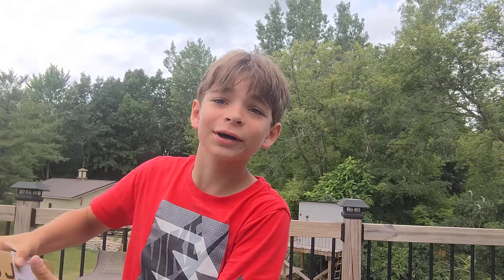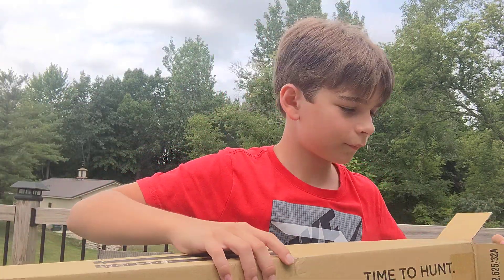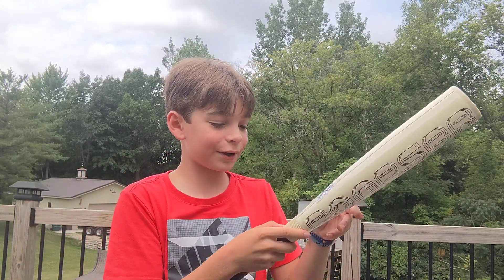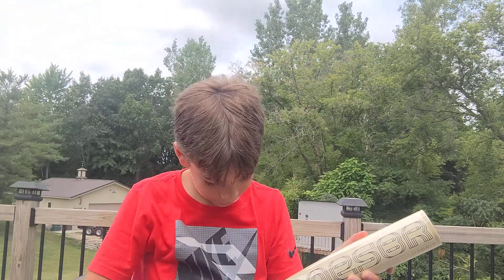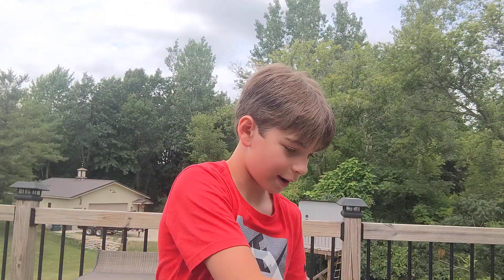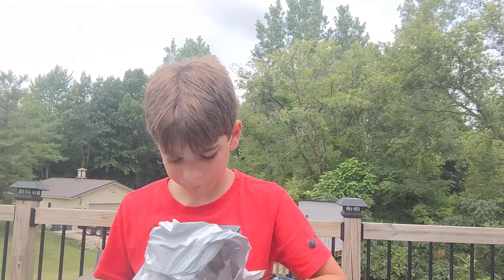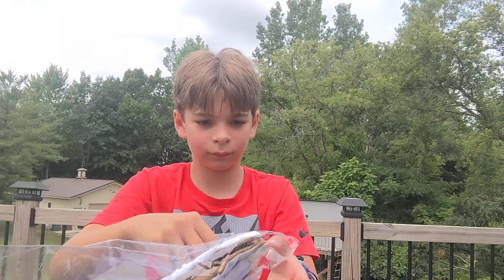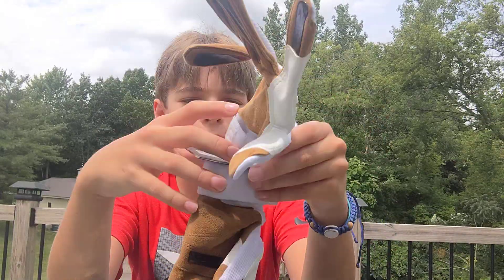unboxing a baseball bat 👍